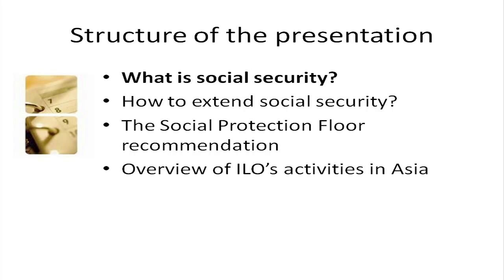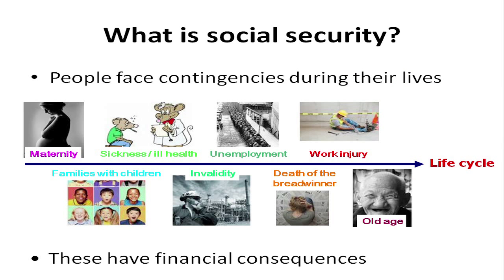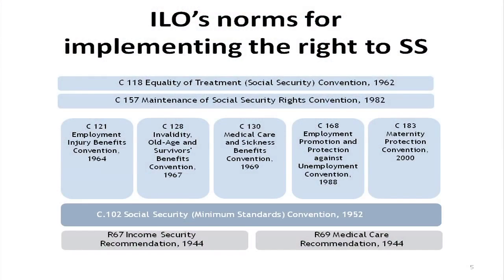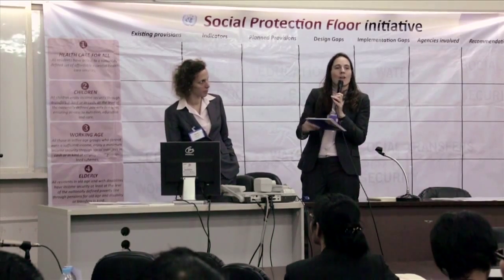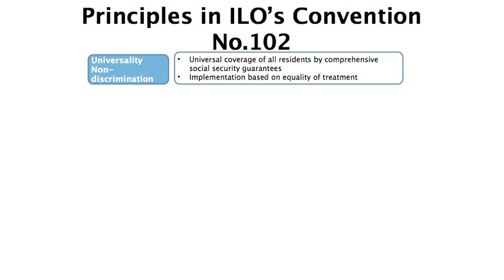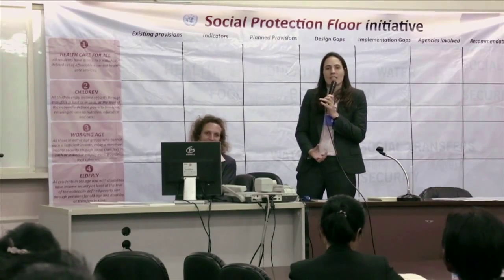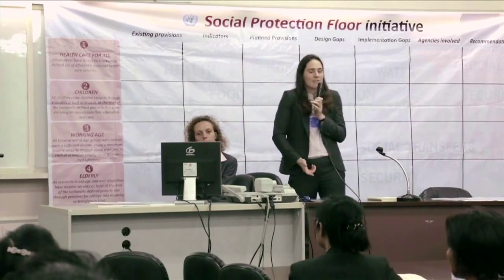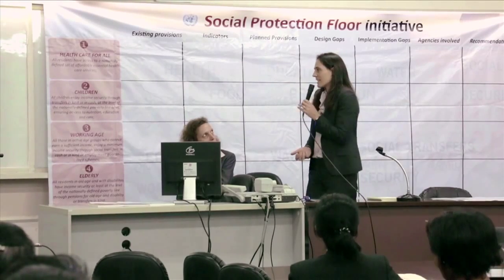Introduction to social protection Part 1